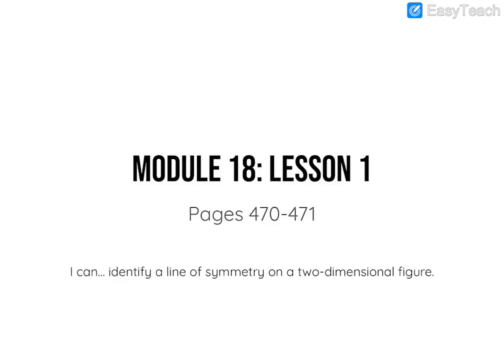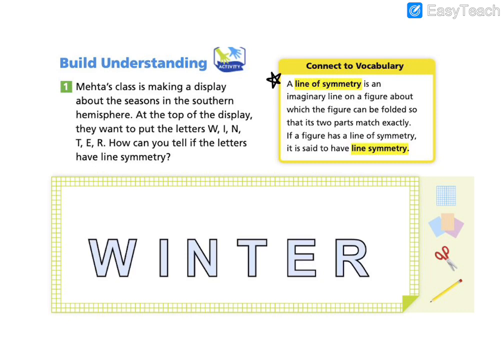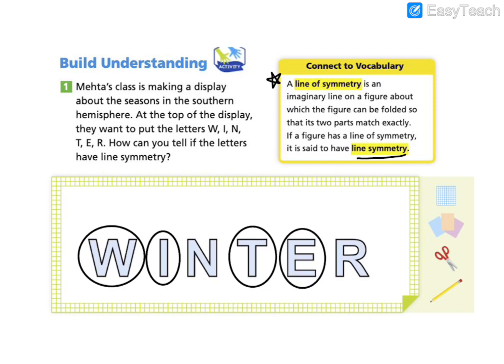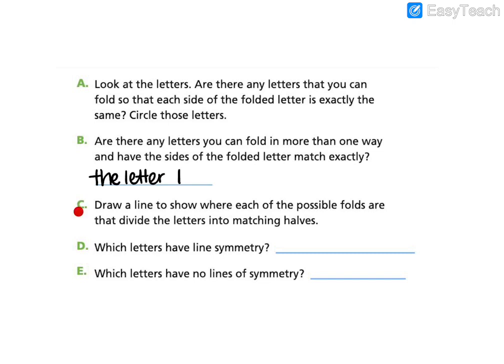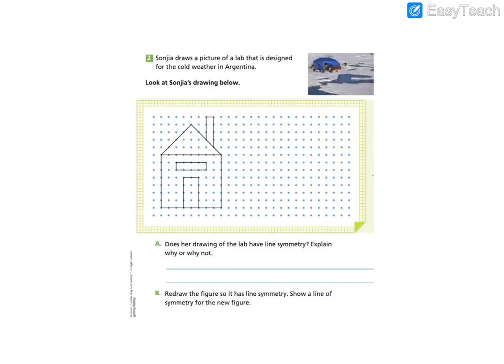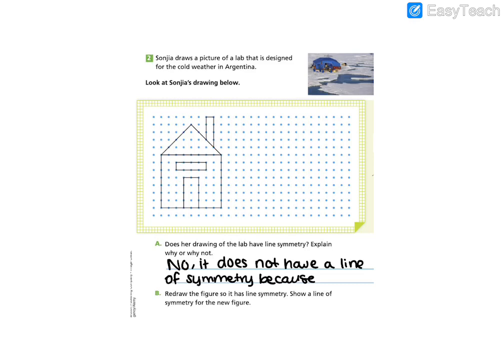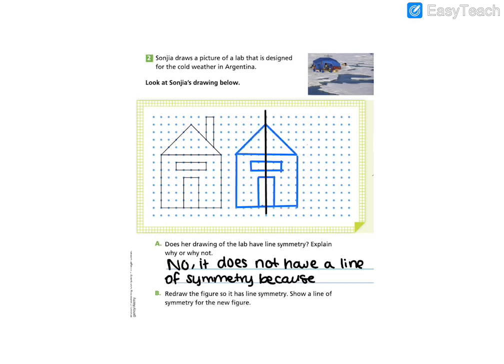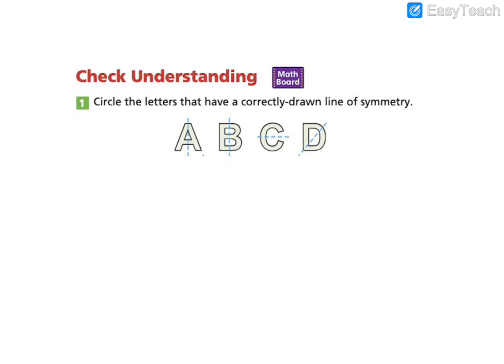Into Math 4th Grade Lesson 18.1